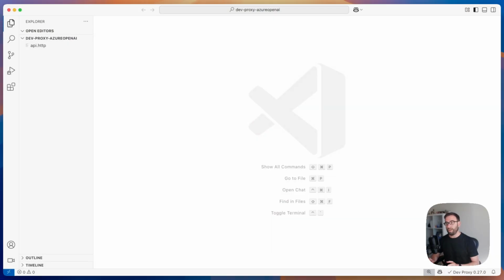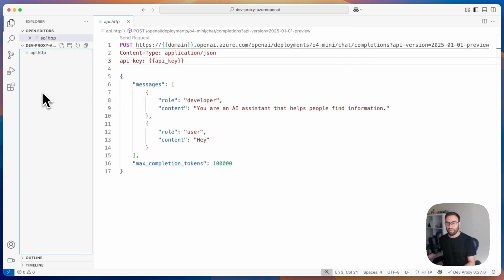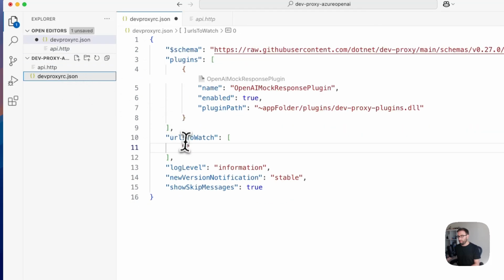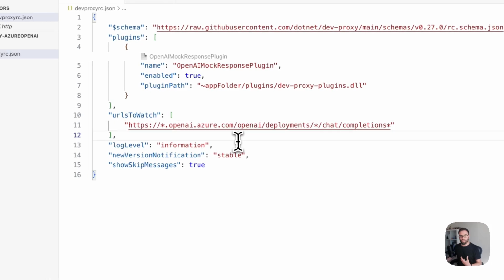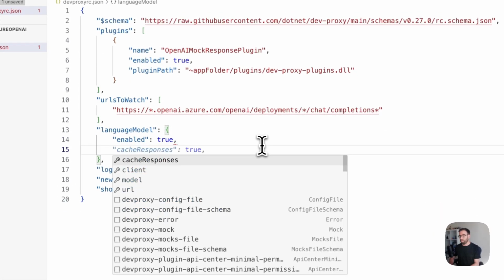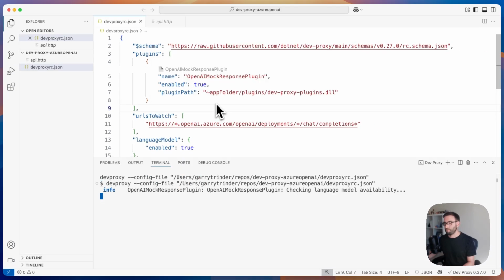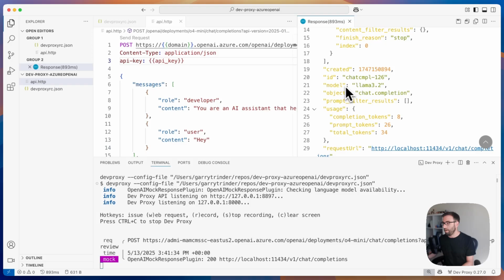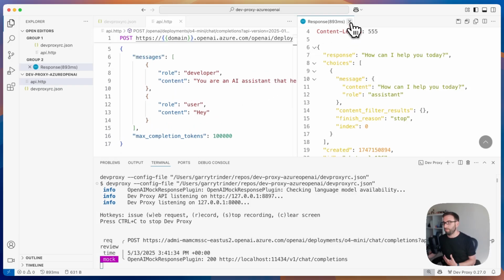Simulate Azure OpenAI APIs with Dev Proxy and local language models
In this video, we walk you through how to use Dev Proxy to simulate Azure OpenAI APIs responses using locally running language models (Ollama).

Dev Proxy is an API simulator that helps you effortlessly test your app beyond the happy path.